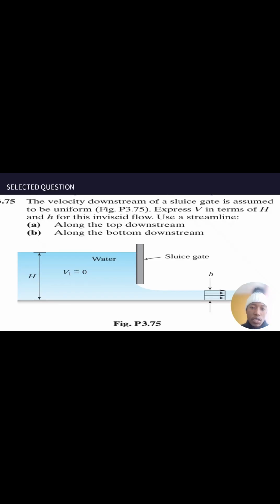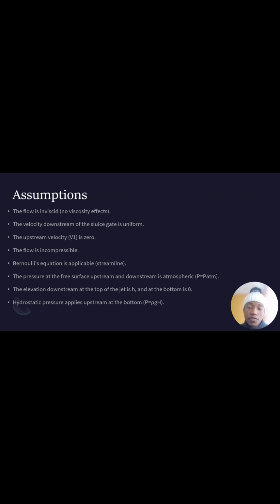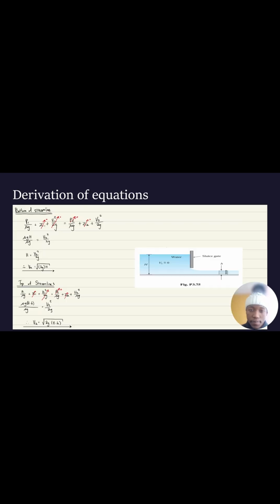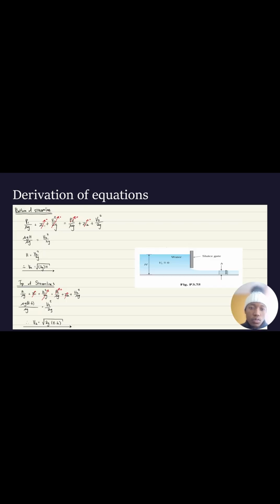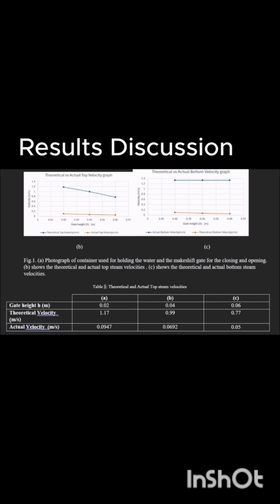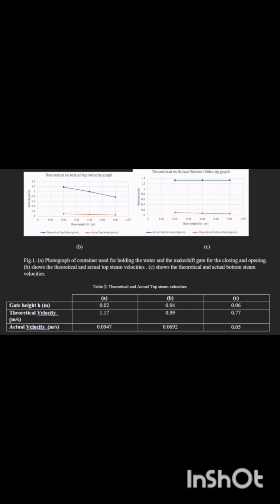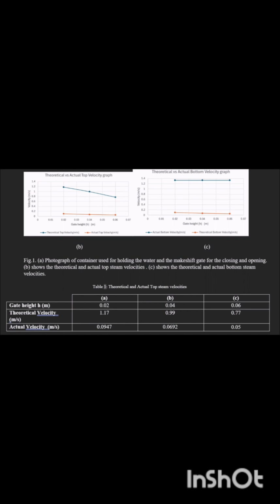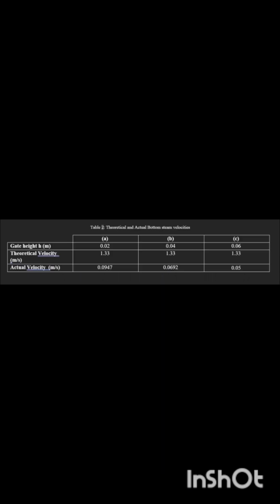MECN 2022A-FLUID MOTION ASSIGNMENT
In this assignment we were required to develop an experiment and demonstrate application of fluid mechanics
principles that involves fluid motion based on topics covered in MECN2022A.